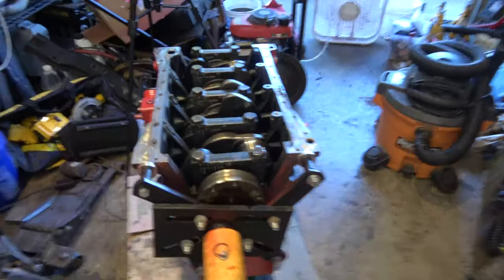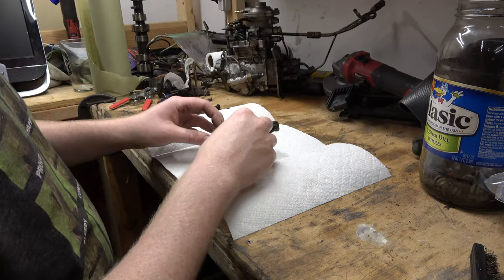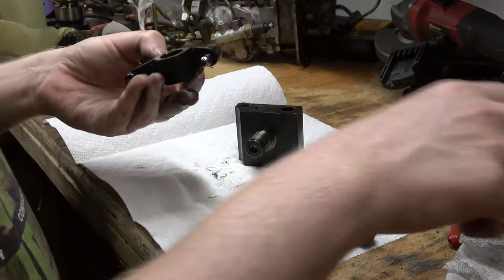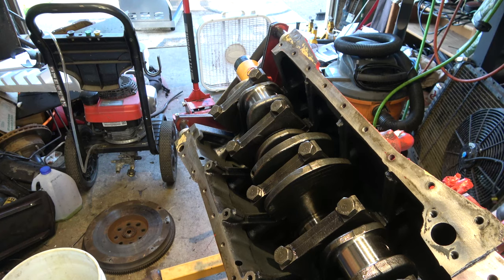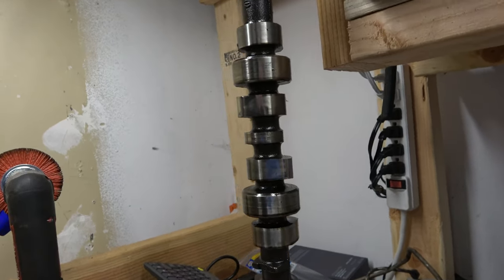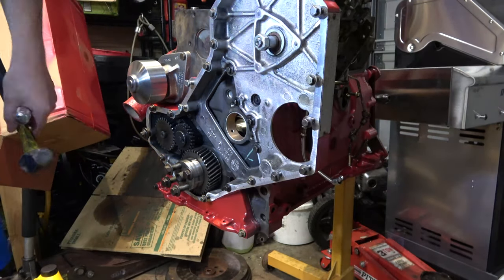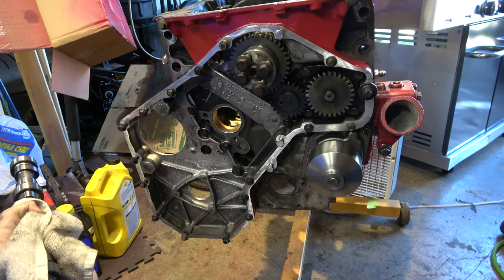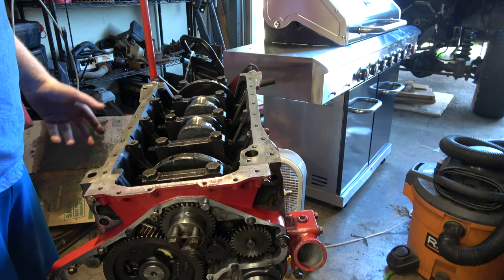Cummins 4bt Reassembly | Camshaft and Tappets | Part 2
Let’s continue putting the 4BT back together. In this video I cover my final main bearing clearance, installing front timing case, oil pump, camshaft bearing, tappets and camshaft.

The next video will cover piston ring gapping, piston installation and final torque of mains and rods.

I hope everyone is enjoying these videos. This engine rebuild has been a very exciting project for me and has really given me the motivation to keep building on my truck!

Links:
Facebook groups: